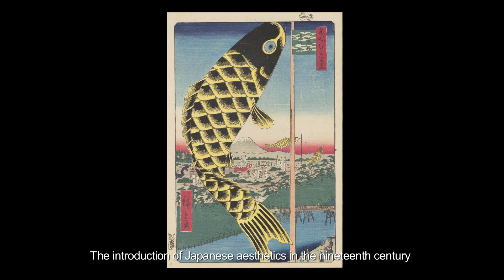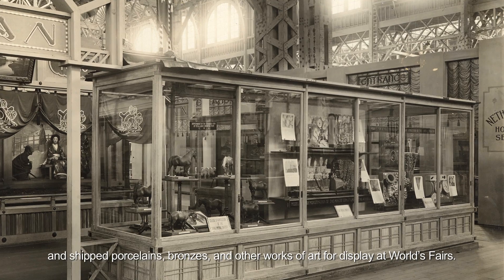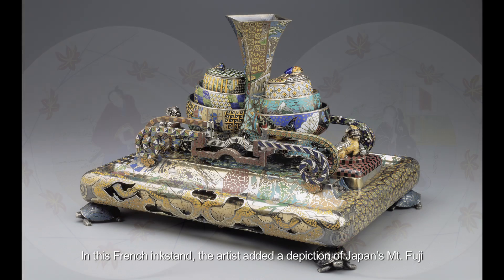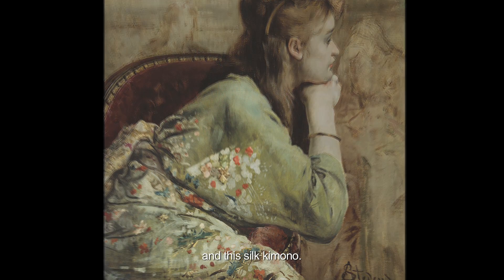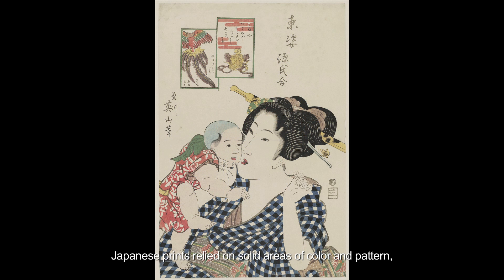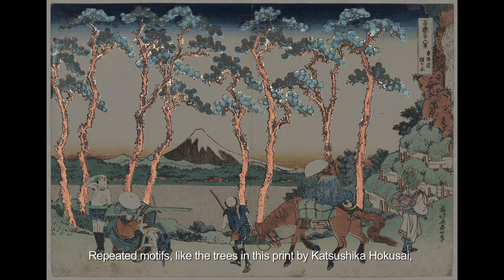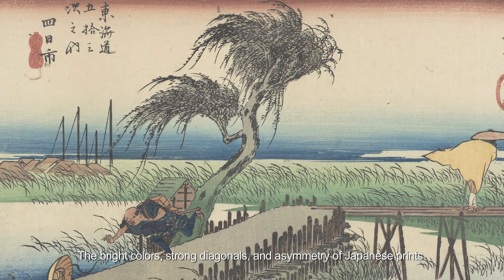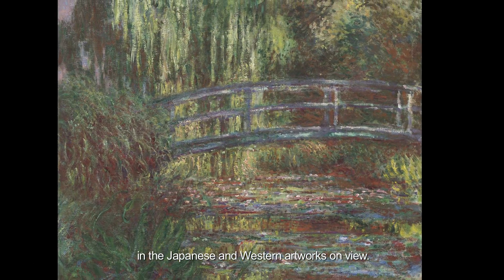Looking East: How Japan Inspired Monet, Van Gogh, and Other Western Artists (with open captions)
Open captioned version of "Looking East: Techniques and Inspiration."

When Japan opened its port to international trade in the 1850s and emerged from centuries of self-imposed isolation, Japanese prints, albums and objects arrived in Europe and North America in unprecedented quantities. In the frenzy of collecting and admiration that followed, Japanese art caught the eye of designers and artists seeking fresh solutions to artistic problems.

This video explores the shared artistic devices in the Japanese and Western artworks on view in "Looking East: How Japan Inspired Monet, Van Gogh, and Other Western Artists" (on view at the Asian Art Museum in San Francisco from Oct. 30, 2015 through Feb. 7, 2016).